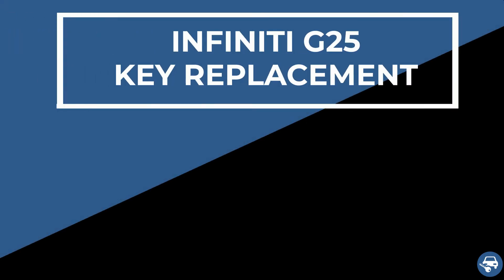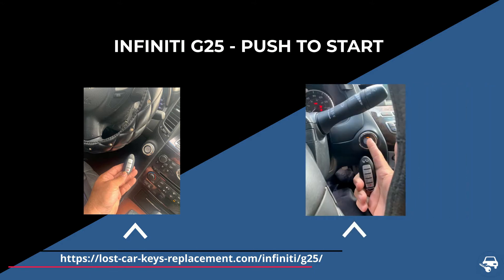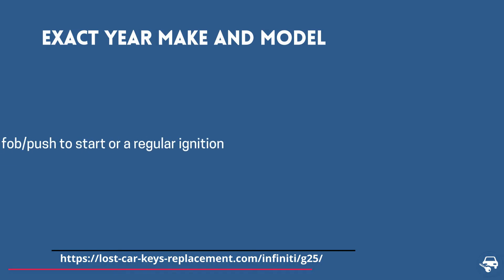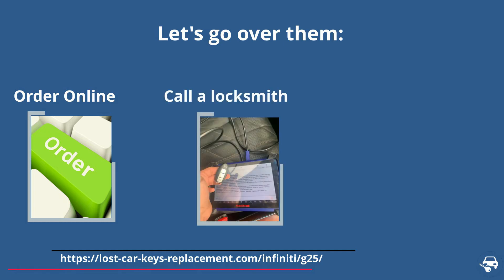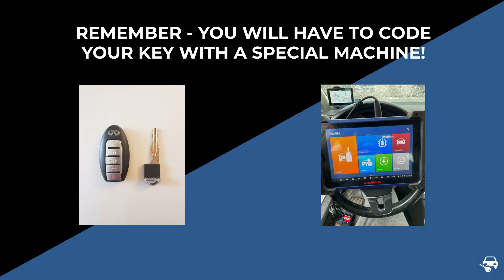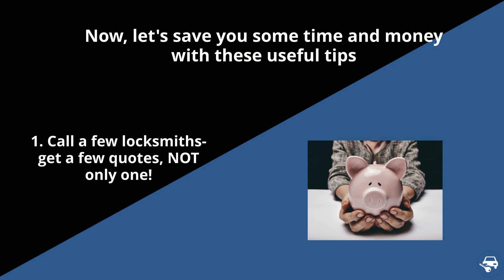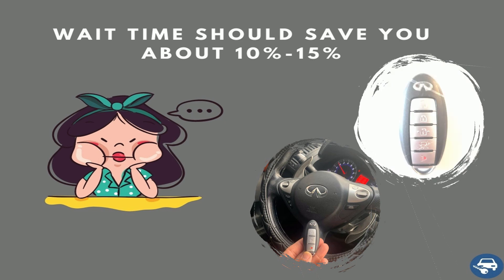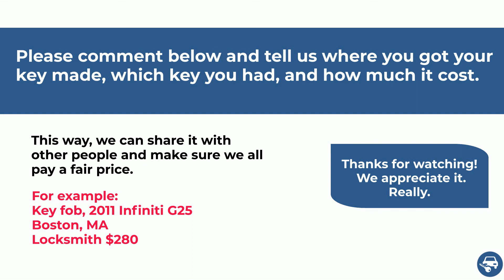Infiniti G25 Key Replacement – Great Tips to Save Money, How to Get a New Key, Costs & More.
Have you lost your Infiniti G25 key? Need a replacement? Want to make a spare set?

In this video we will go over Infiniti G25 keys, cost of a replacement key, what options you have (online, dealership, or locksmith) tips on how to save time, money, and more.

First, you will learn about the different types of Infiniti G25 keys so you will know what type of key you had. (Key fob, transponder, need to be coded or not, etc.)

Second, I will explain the options you have to get a replacement.

Finally, I will give you some tips on how to save your time and money before calling for service.

00:00 - 00:21 Introduction
00:22 - 00:30 Contact us
00:31 - 00:42 Types of keys (push to start)
00:43 - 00:57 Part number of key fob for 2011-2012
00:58 - 1:15 Tip number one – be careful of keys that look the same
1:16 - 1:25 VIN number information
1:26 - 1:32 Example of make and model
1:33 - 1:38 Infiniti G25 key replacement cost
1:39 - 2:02 Options to get a key replacement
2:03 - 2:19 Estimated cost – key fob
2:20 - 2:39 Coding information
2:40 - 2:58 Tip for an extra set of keys
2:59 - 3:14 Tips to save money - 1
3:15 - 3:35 Tips to save money - 2
3:36 - 3:55 Tips to save money - 3
3:56 - 4:06 Tips to save money - 4
4:07 - 4:13 For more great tips click here
4:46 - 4:50 Disclaimer

Infiniti G25 – Push to start/ key fob option:

2011, 2012: (285E3-JK62A or 285E3-JK65A)